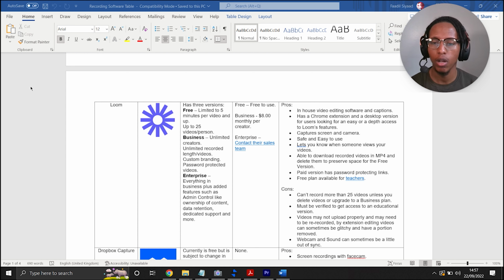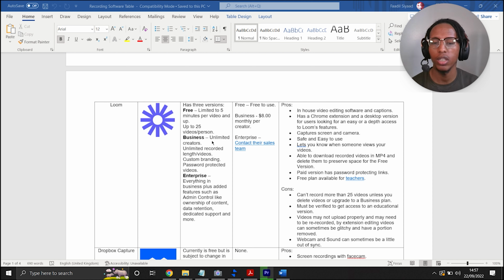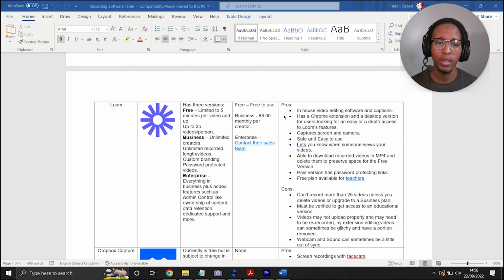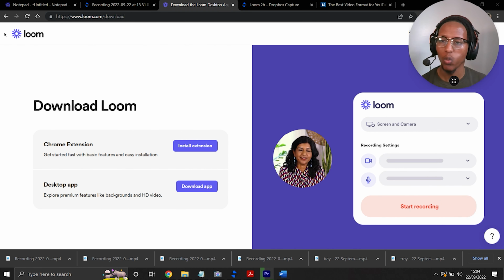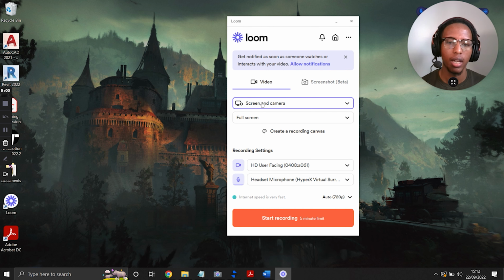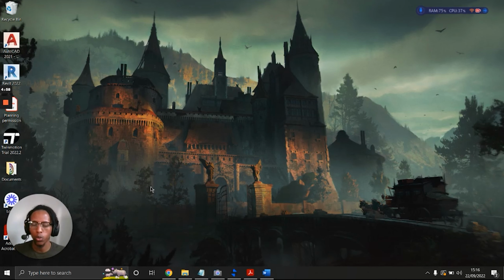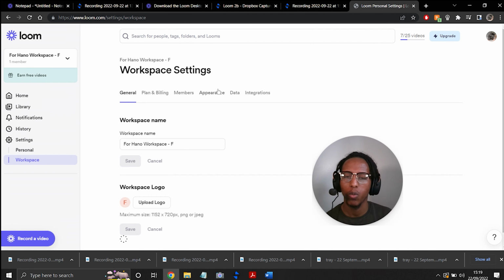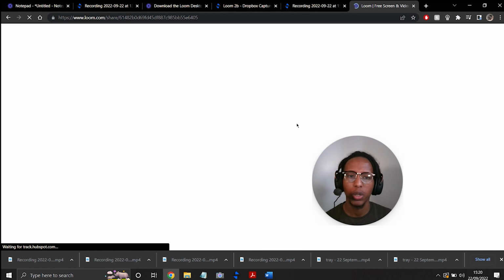How to use Loom - eLearningX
Loom is a video messaging tool that helps you get your message across through instantly shareable videos. With Loom, you can record your camera, microphone, and desktop simultaneously.